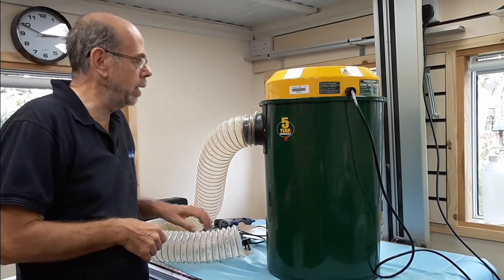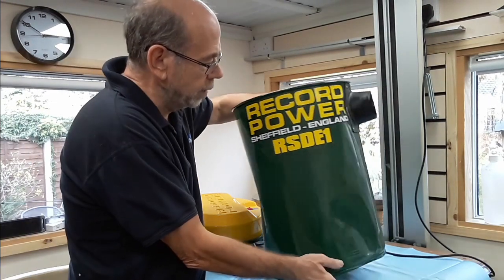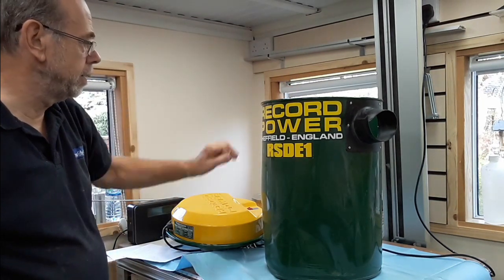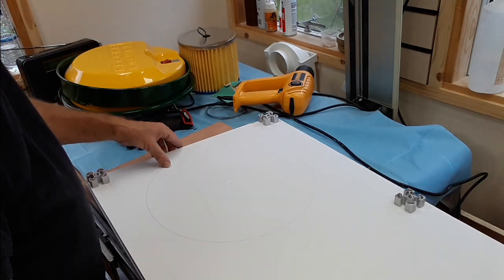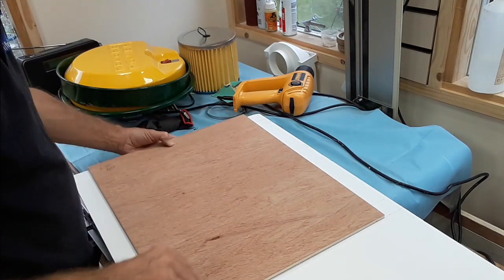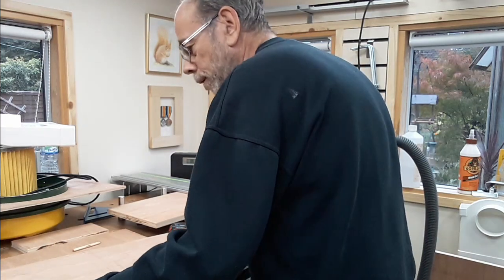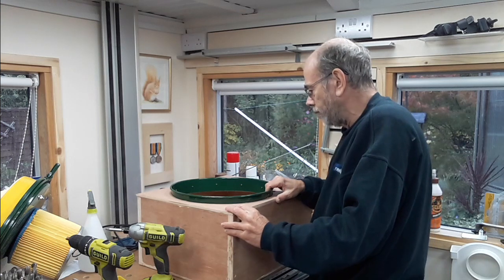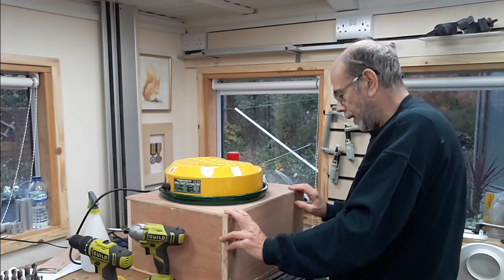the small shed #63 - a new vacuum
Having installed the ducting and blast gates in the small shed it's time to think about a vacuum system to power it all up. The starting point is a smashed up Record Power RSDE1